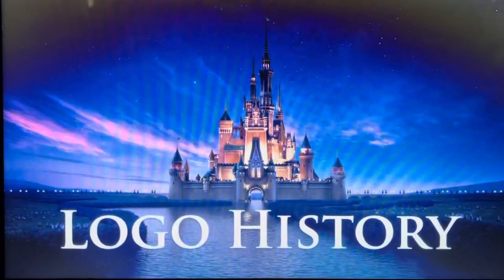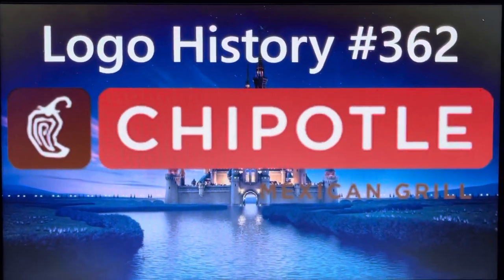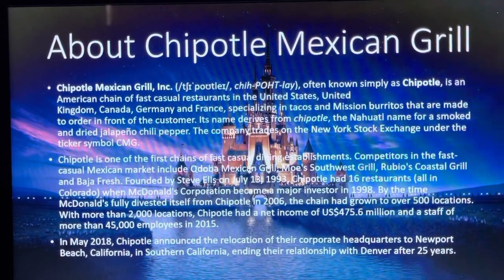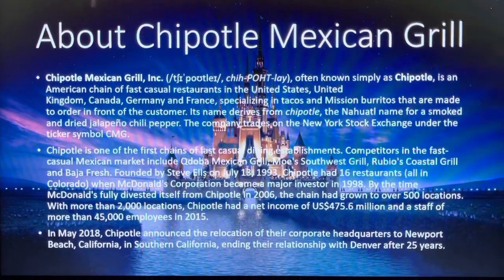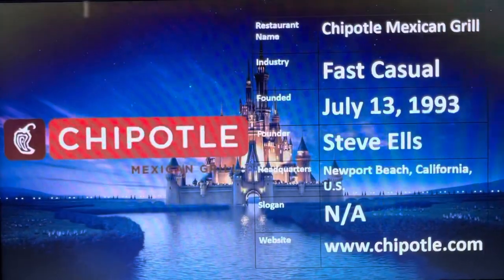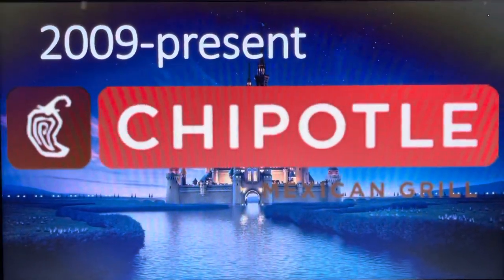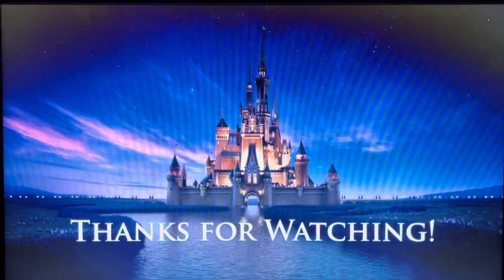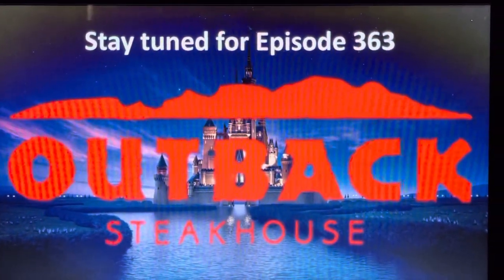Logo History #362 - Chipotle Mexican Grill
Hello, everyone! Welcome to Episode 362 of Logo History! For this episode, we are taking a look at Chipotle Mexican Grill! Enjoy, guys!